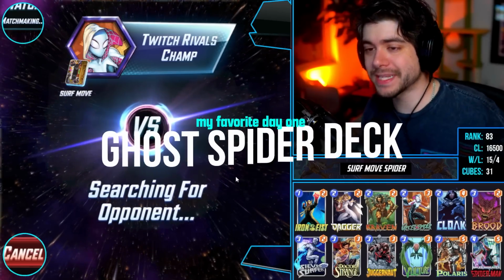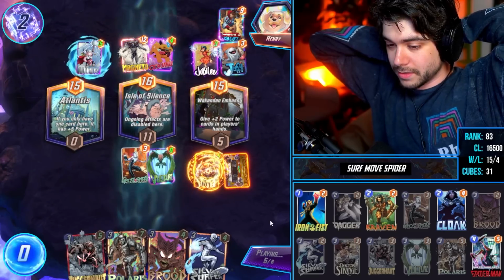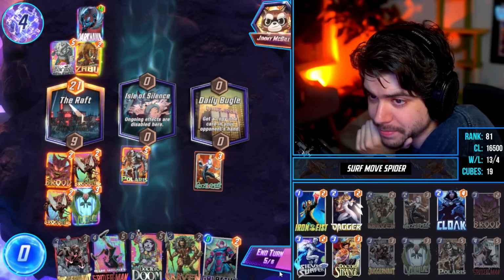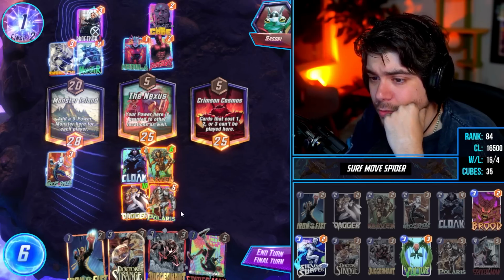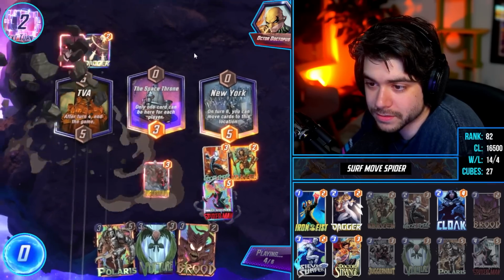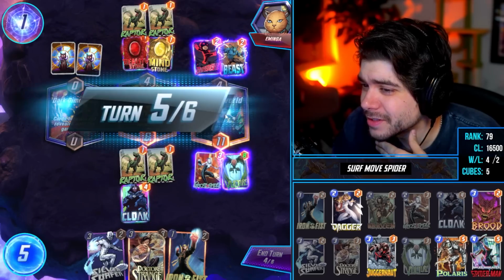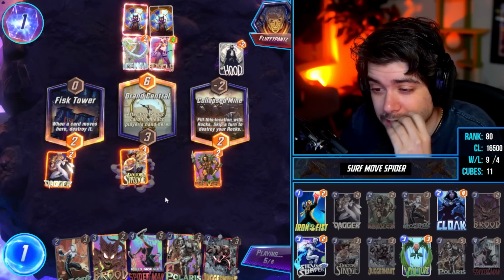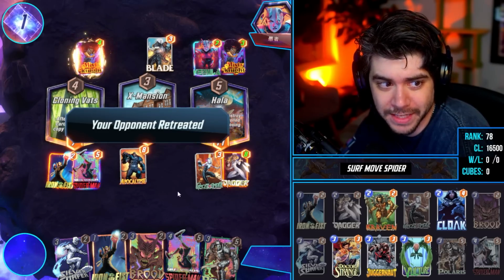The BEST Ghost Spider deck I've played SO FAR!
Marvel Snap's new season is here and the battle pass card is Ghost Spider aka Gwen! This is a very fun card that greatly strengthens the movement archetype and I'm so excited it's finally here. Movement has been one of my favorite archetypes for a while now, but it just hasn't had the support it needed in order to be great. Hopefully Ghost Spider can change that! The first day I tried a few decks but this one with a Silver Surfer package performed quite nicely for me. Vulture into Ghost Spider is NUTTY!

I can't wait to try out tons of different ghost spider decks! This is DEFINITELY not the BEST one, just the best I've tried so far.

stats so far are
26 games
17 wins 9 losses (65%wr)
0.81 avg cubes (quite good!)